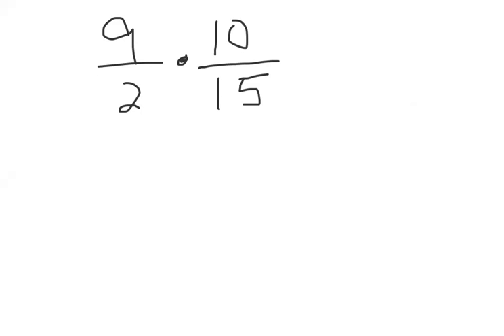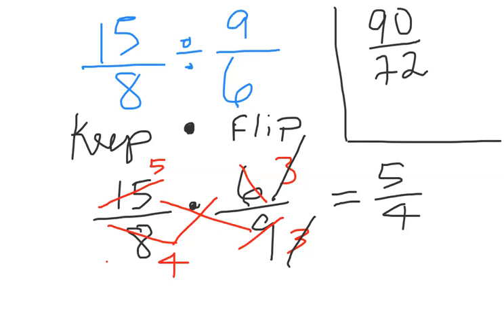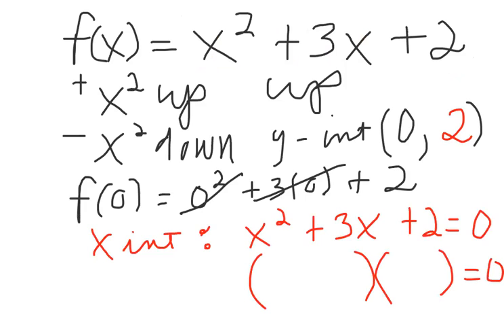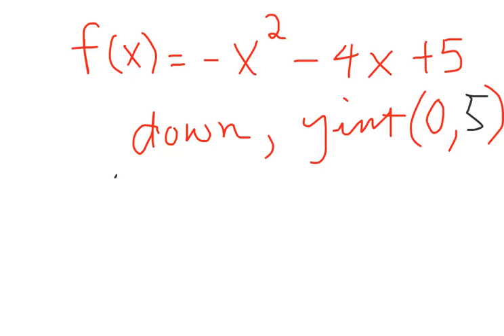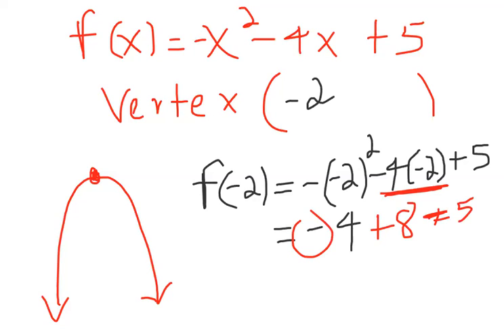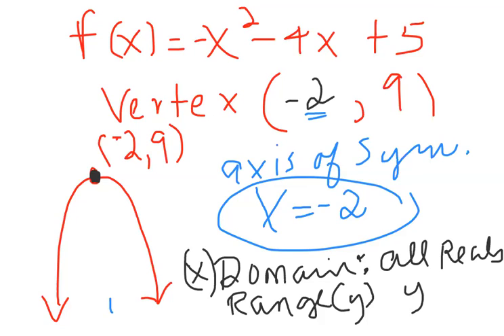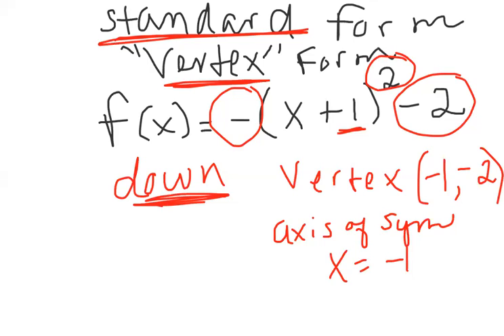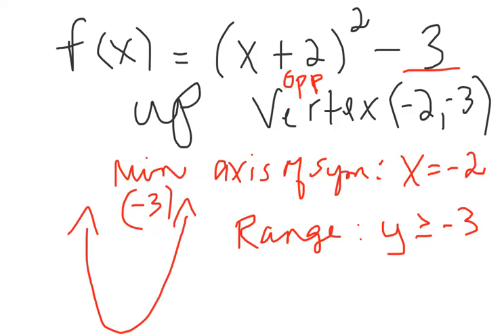ALGEBRA 1 EOC REVIEW: VERTEX, AXIS OF SYMMETRY, RANGE, MAX AND MIN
DAY 3 of the on-line ALGEBRA 1 EOC REVIEW
SIMPLIFYING FRACTIONS
VERTEX
Max/MIN
AXIS OF SYM.